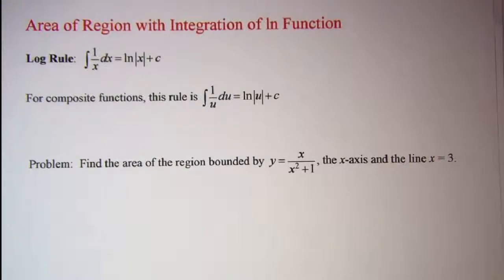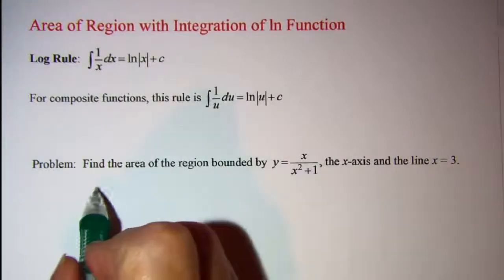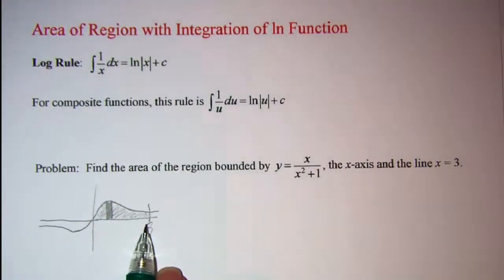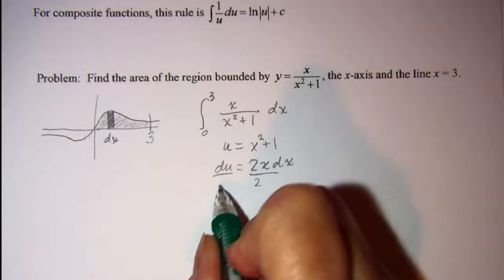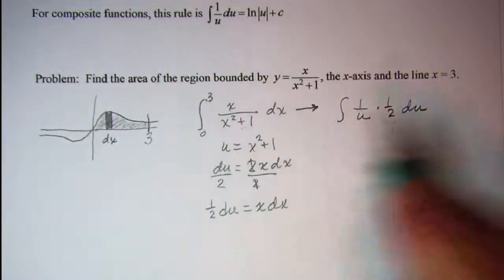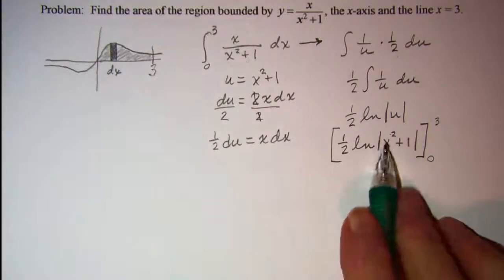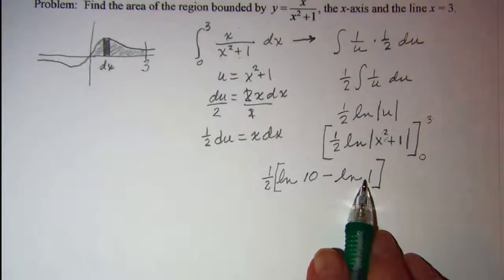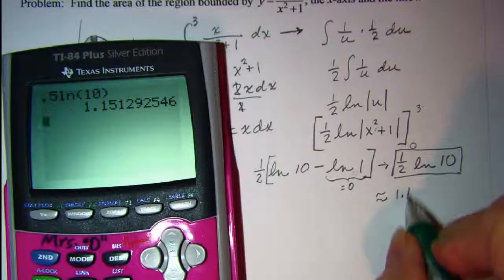Area of Region with Integration of ln Function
Finding the area under a curve when the integration involves the natural log function